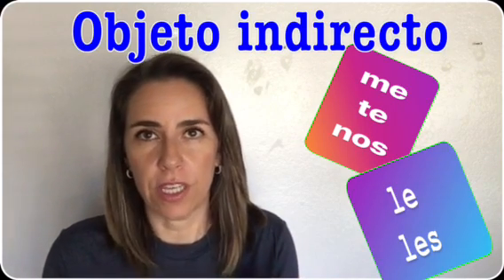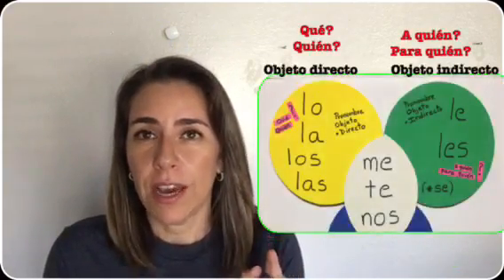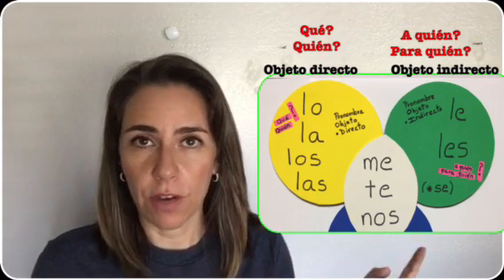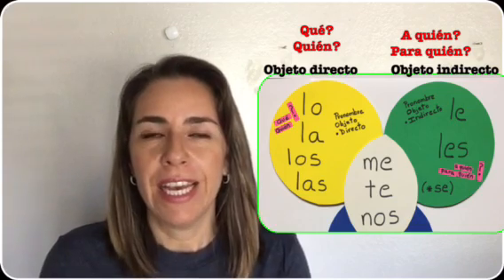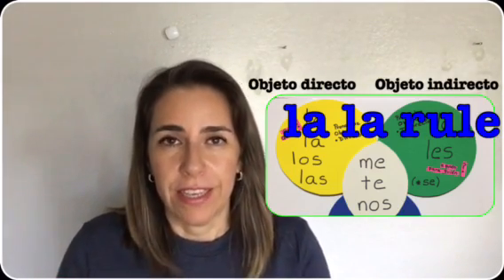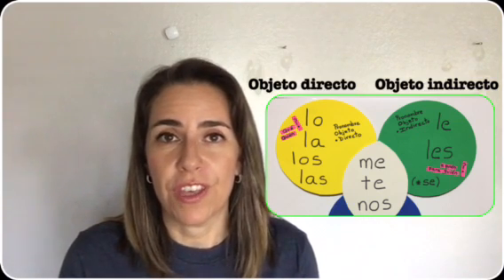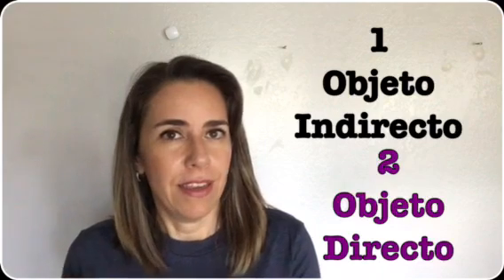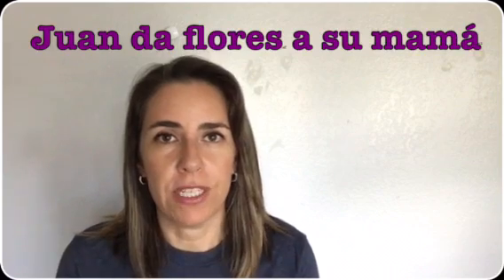direct and indirect object